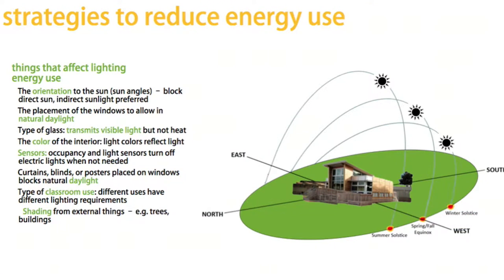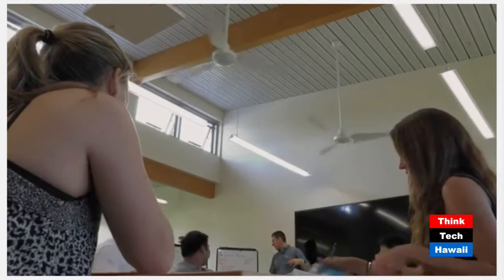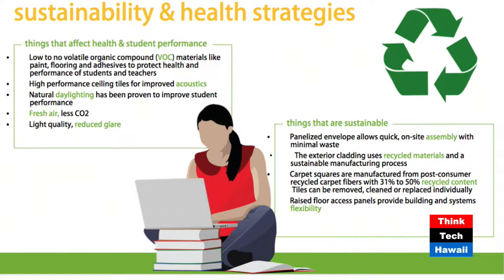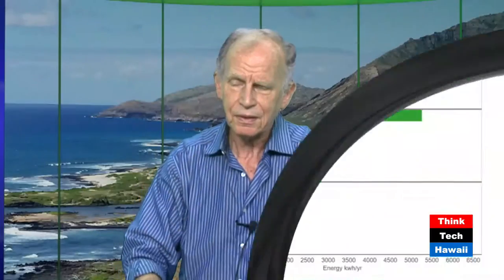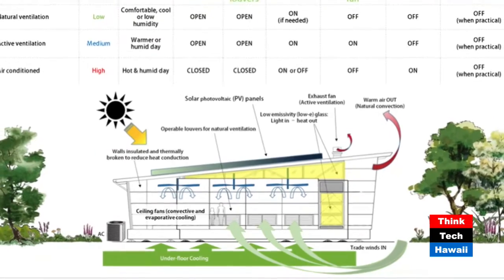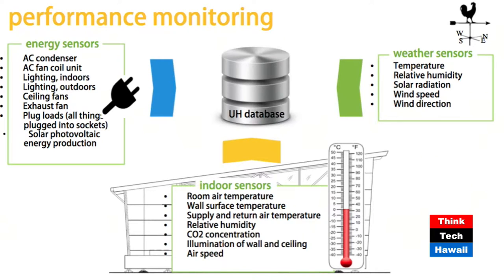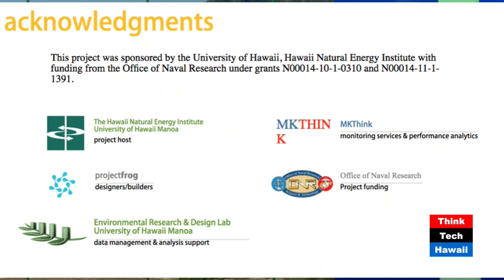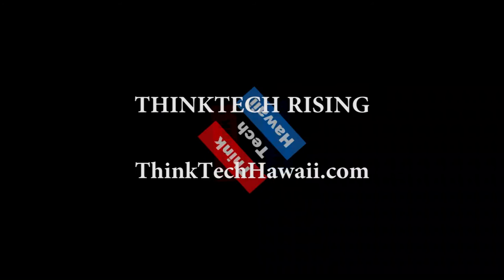Enriching Students in Zero Energy Classrooms - Sustainability in Academia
Net Energy Classrooms are “guinea pig” classrooms to determine if zero net energy classrooms are possible. Learn more about the innovative designs coming out of HNEI at the University of Hawaii.